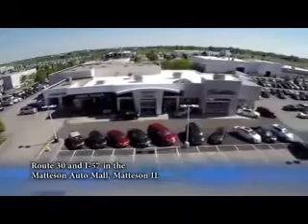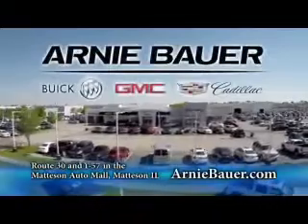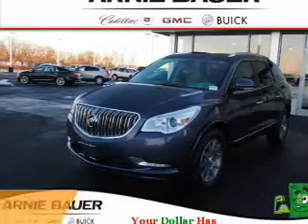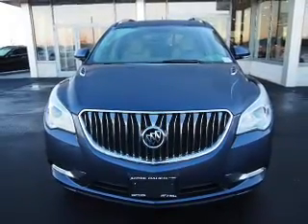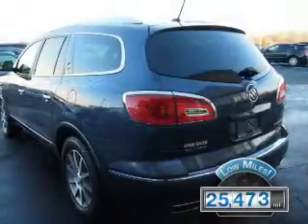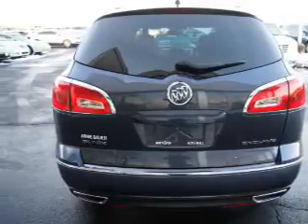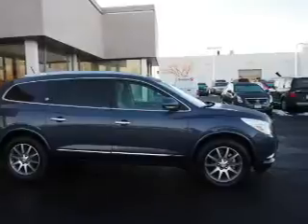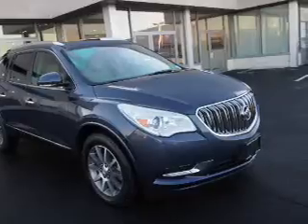2013 Buick Enclave B61038A - Matteson IL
Year: 2013
Make: Buick
Model: Enclave
Trim: Leather
Engine: 3.6 liter 6 Cylindercylinder FWD
Transmission: Automatic
Color: Blue
Mileage: 25473
Address:
5525 Miller Circle Drive
Matteson, IL 60443
VIN:5GAKRCKD3DJ248941